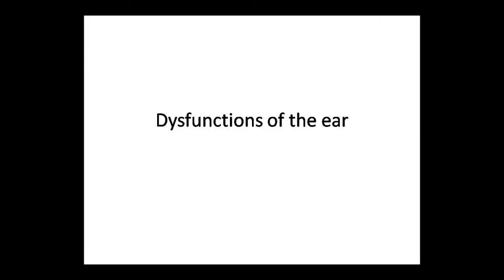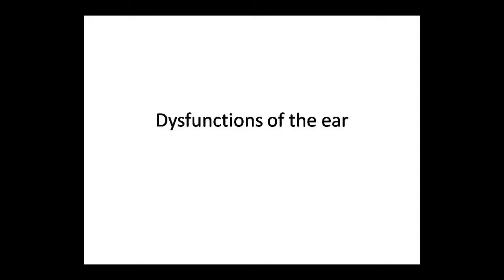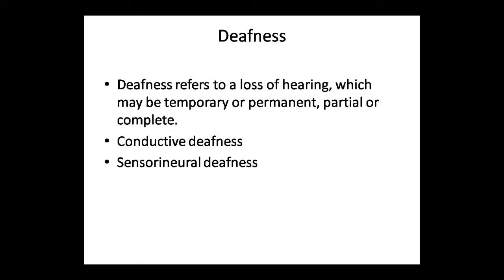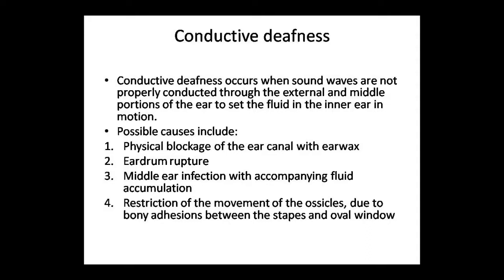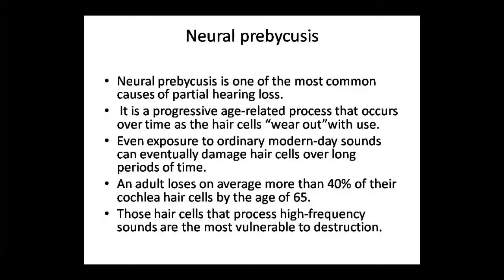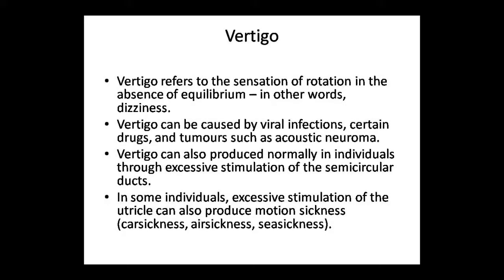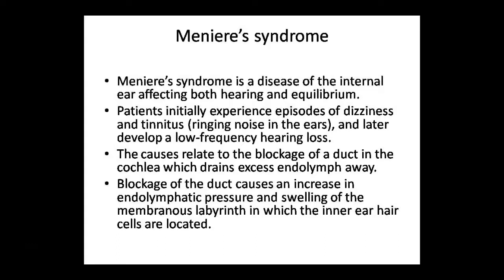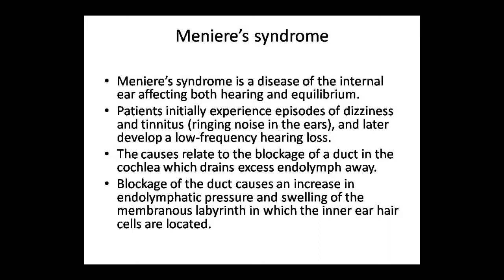Faculty:- Dr. Pushpa Sharma Topic:- Dysfunction of Ear. Dated:- 23.06.2020